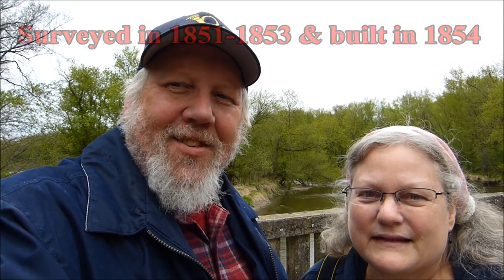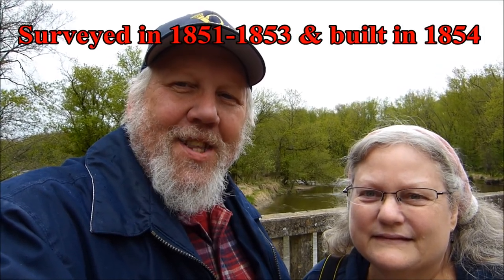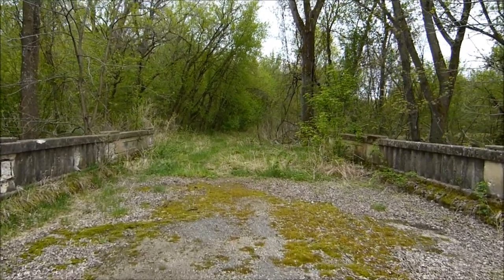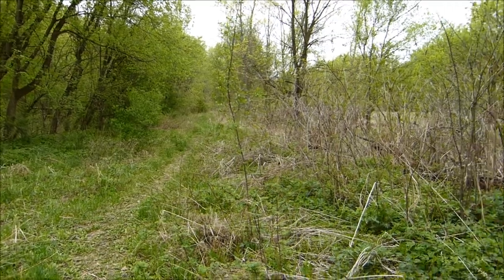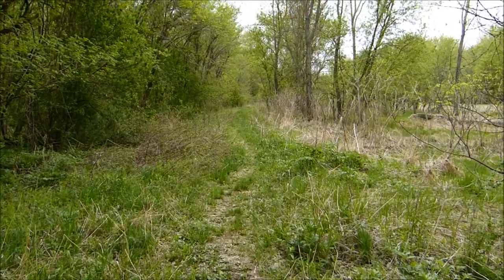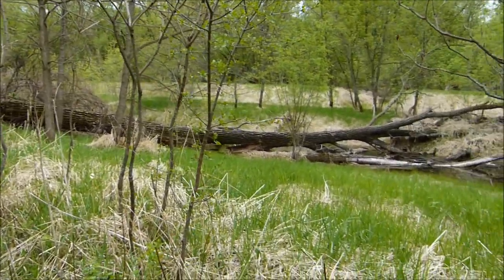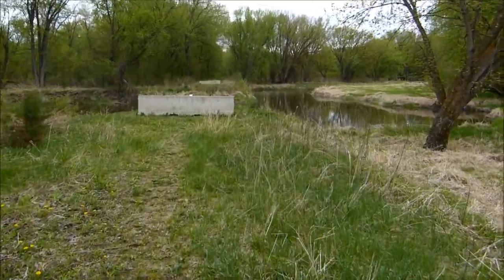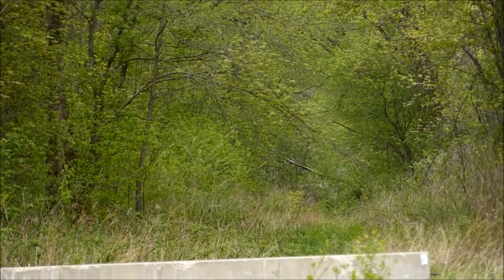The Mendota to Wabasha Military Road in Red Wing, MN - Part 1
Part 1. The Mendota to Wabasha Military Road running through Red Wing, MN. There's 3,200 feet of old military Rd left that is on the National Record of Historic Places. Come with us and we'll explore a part of it. Coming in from the North end.

We love comments but please remember we are family friendly.